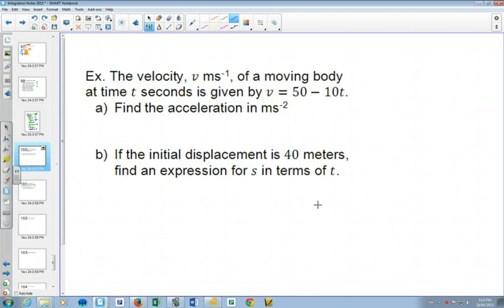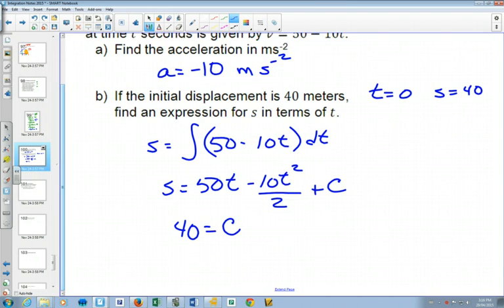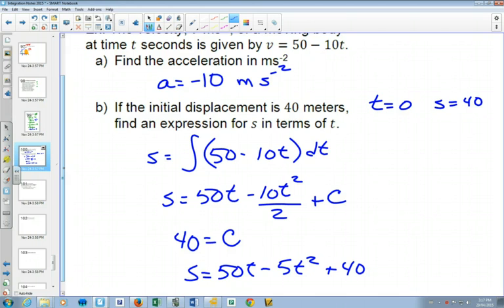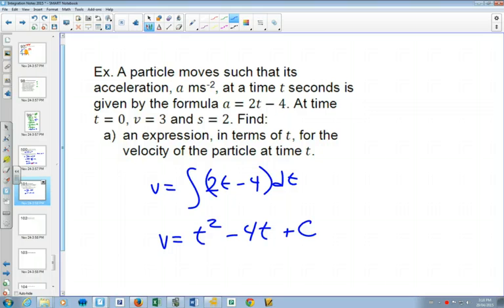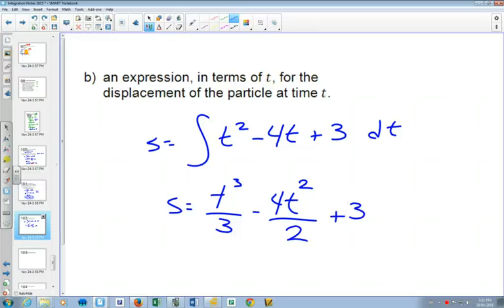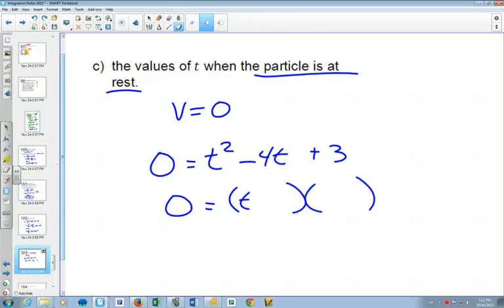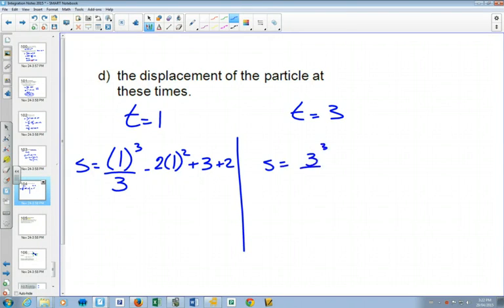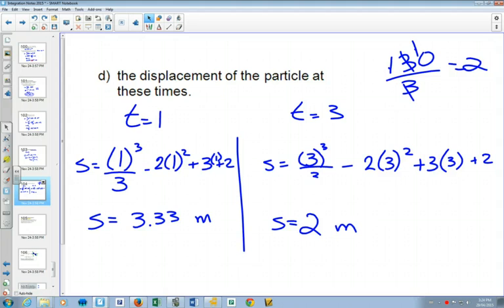45S Integration and Kinematics Part 2